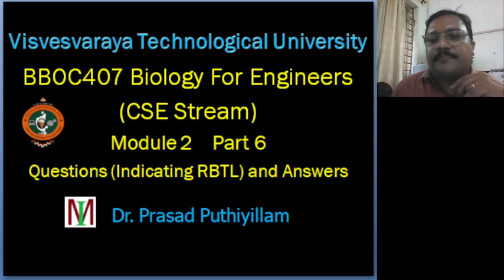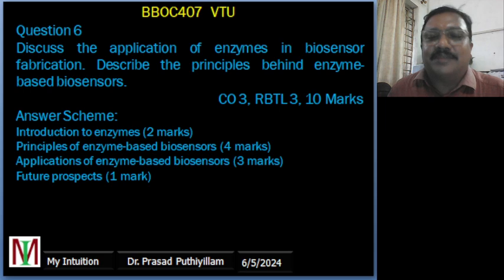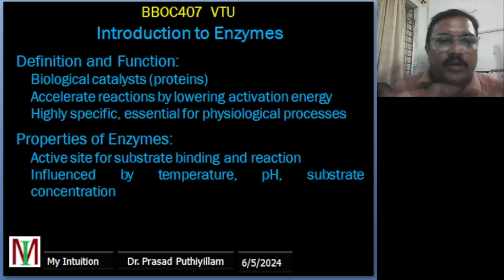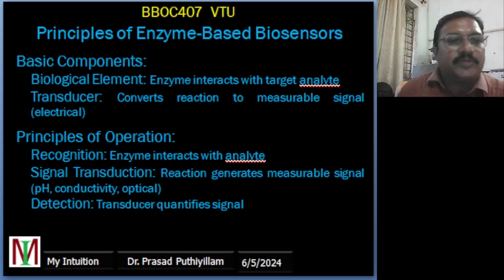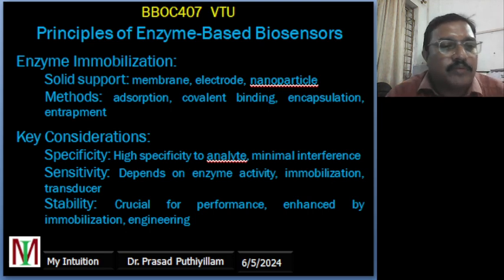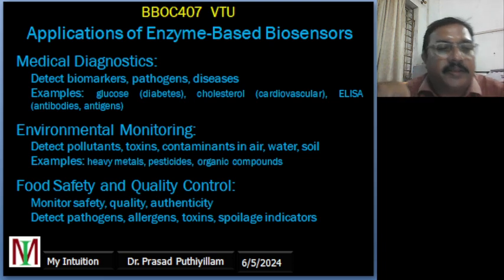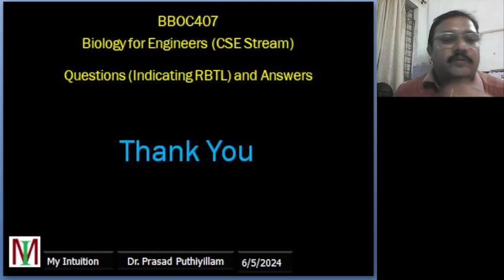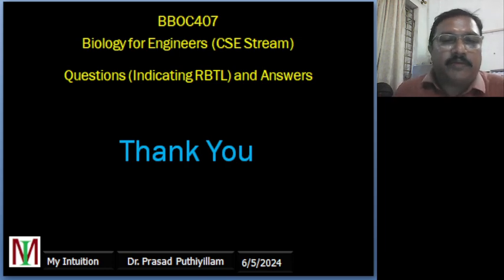BBOC407 Biology for Engineers, CSE Stream, Enzymes in biosensor fabrication, VTU